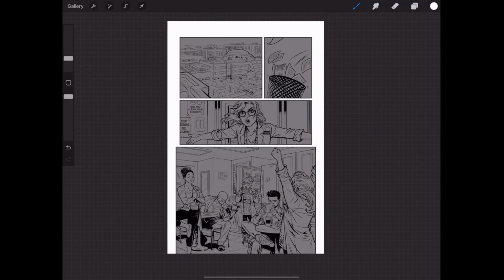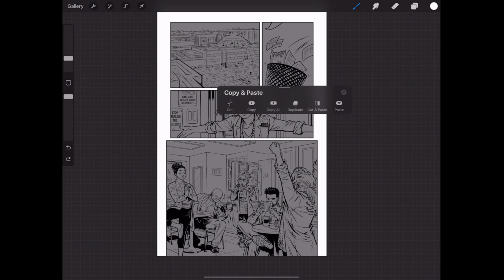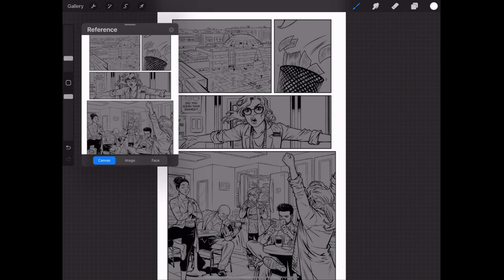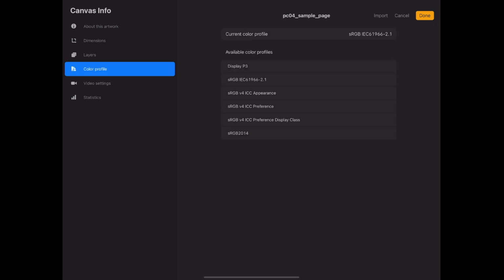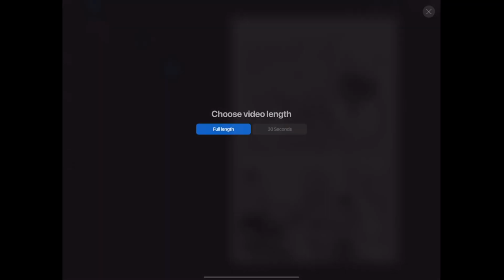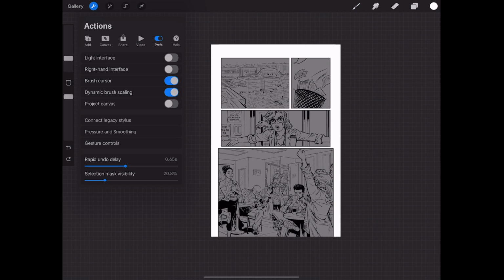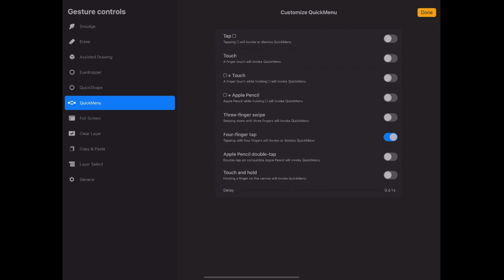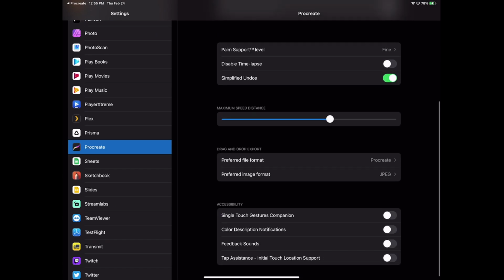Lesson 6/22 Procreate Actions Menu explained